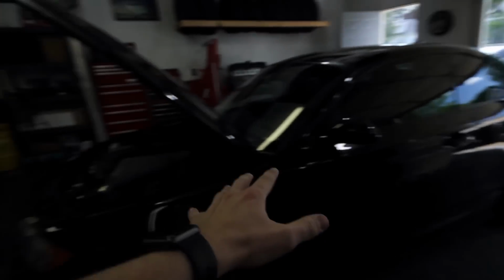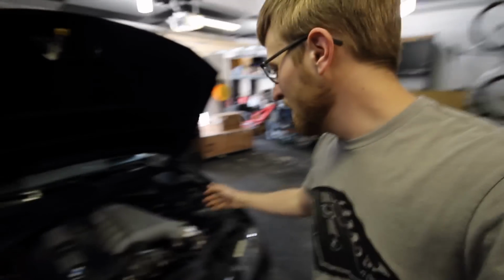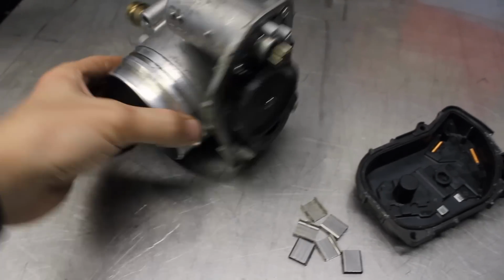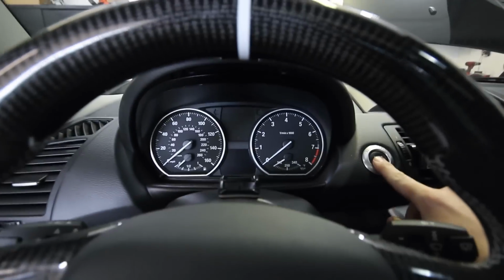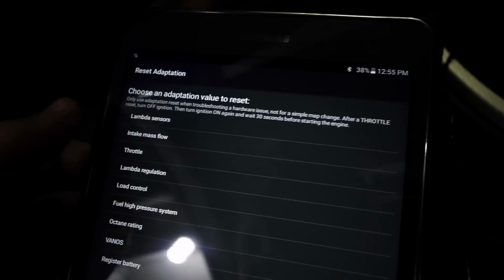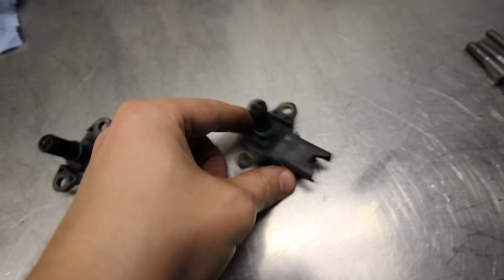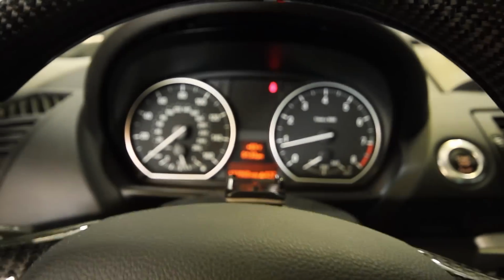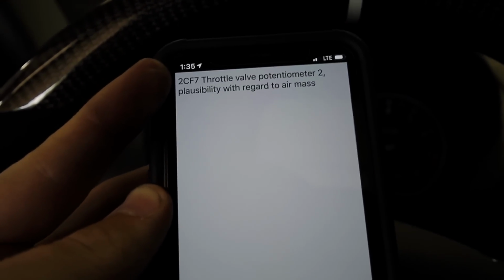My 750HP BMW 135i is BROKEN (NOT GOOD!) 😰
I've got some bad news... this is why you haven't seen this car on the channel lately.

- MHD Flashing Cable
- OTG USB Adapter

- Royal Purple Trans Fluid (2 qts)
- Redline 75W90 Diff Fluid (2 qts)

- Front Tires (235/40/18)
- Rear Tires: (265/35/18)
- StopTech Brake Kit

⛽ BMW OIL CHANGES I SWEAR BY
- Motul X-cess 5W-40 Oil (5L)
- Motul X-cess 5W-40 Oil (1L) x2
- Mann Oil Filter
- Magnetic Drain Plug

- Dragy GPS Track Timer
- BMW Wheel-Saver Socket
- BMW Magnetic Spark Plug Socket
- Spark Plug Feeler Gauge
- 200-Piece Tool Kit
- Low-Pro Jack

📸 MY EQUIPMENT
- Vlogging Camera
- Wide Angle Lens
- Canon 50mm Lens
- RODE Microphone
- Camera Stabilizer
- LED Camera Light
- DSLR Suction Mount
- GoPro HERO7 BLACK
- GoPro Suction Mount
- DJI Mavic Pro Drone
- Editing PC (it's a POWERHOUSE!)

"Remember"
Instrumental by Homage